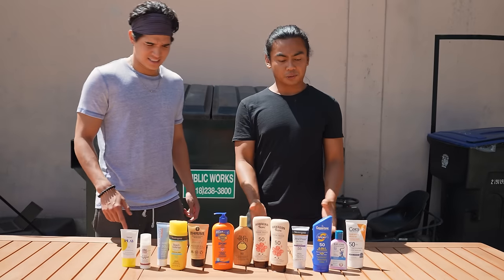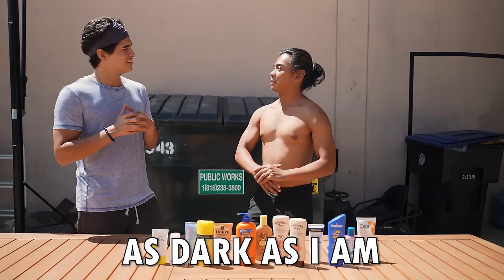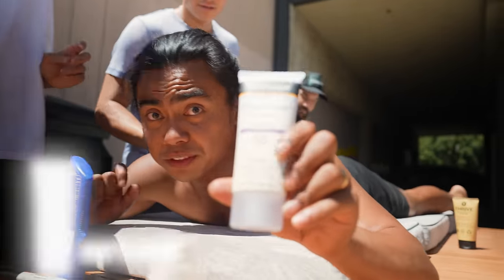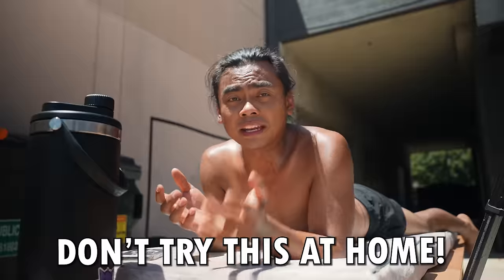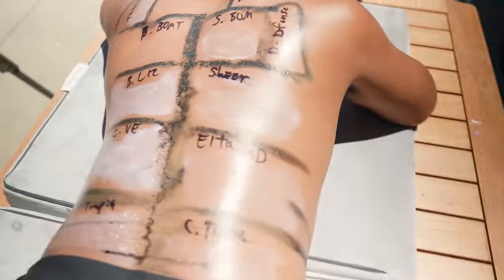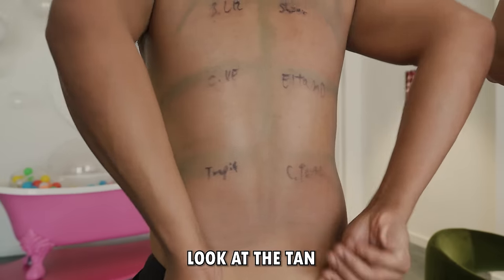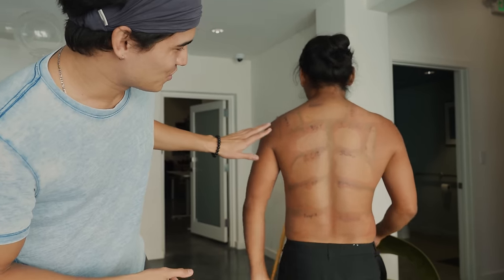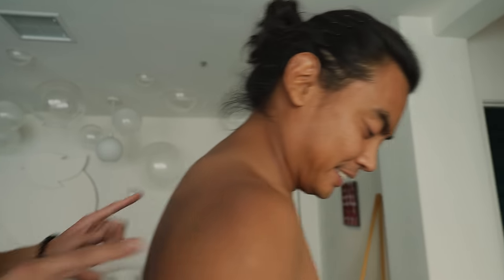WHAT WOULD HAPPEN IF I TRIED EVERY SUNSCREEN!!!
We're going to test out multiple SPF50 sunscreens, and we will determine which is the best for your skin.

➔ 🔔 TURN ON BELL NOTIFICATION!

(┛◉Д◉)┛彡┻━┻